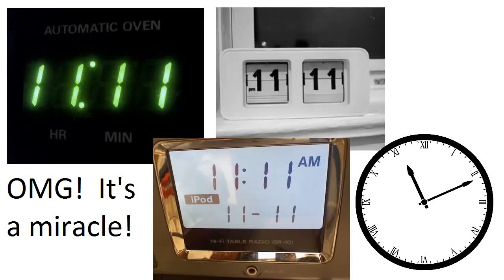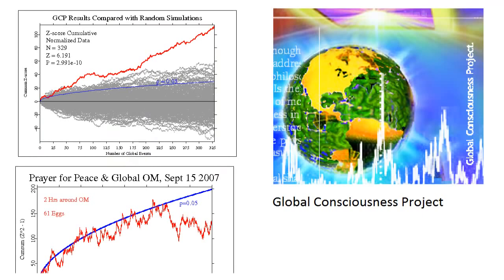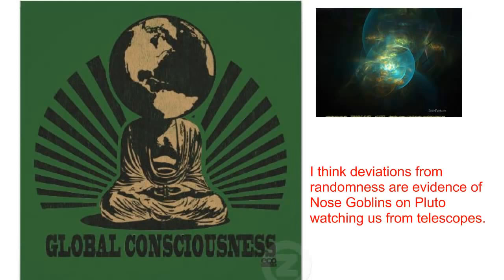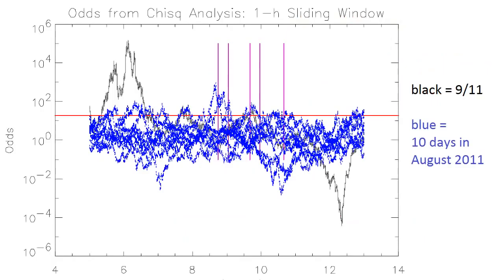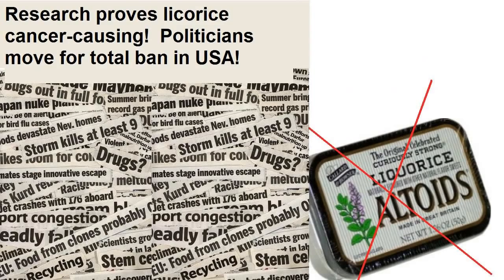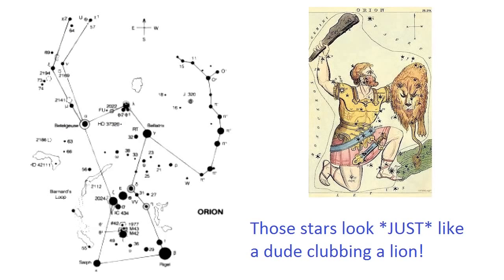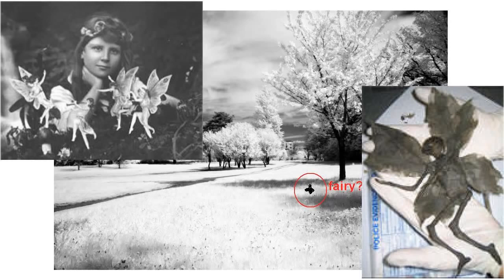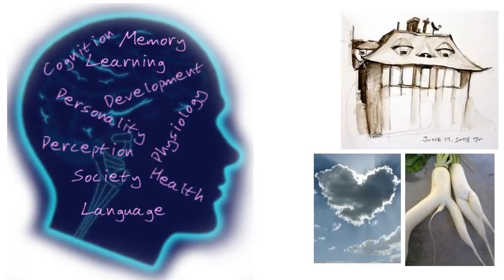Bad science & Bias. (Mirror of C0nc0rdance)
Thumbnail from hotpot.ai